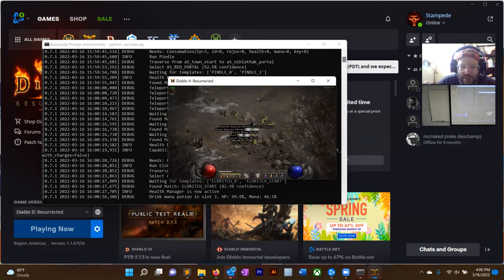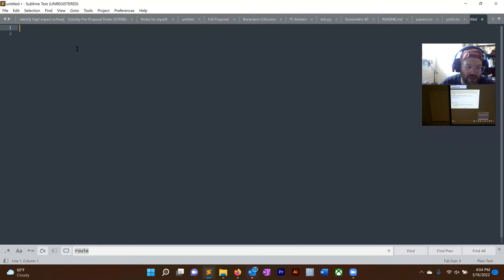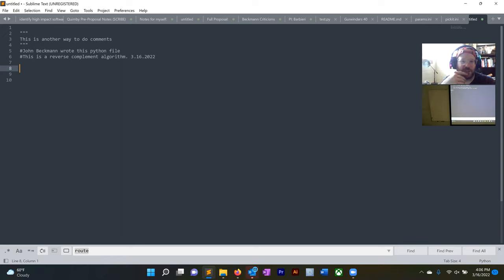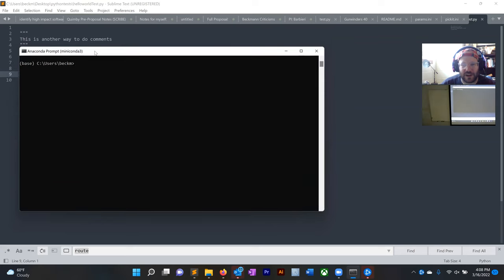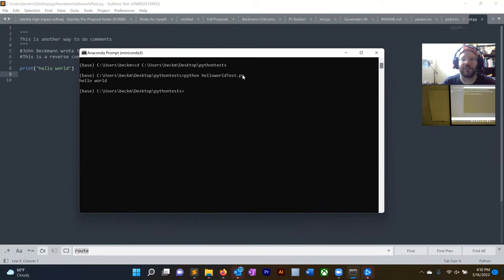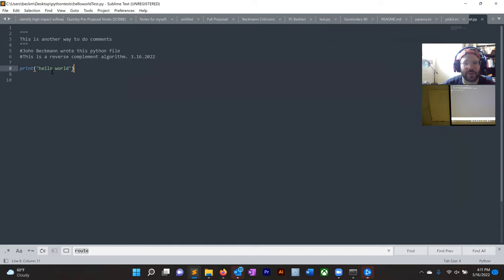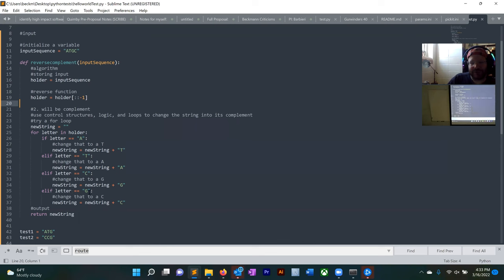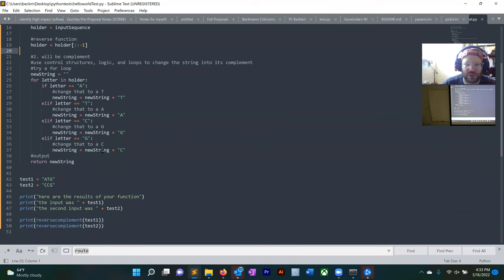Biotechnology: Coding a Reverse Complement Algorithm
Here I active code for you a reverse complement algorithm and teach you the basics of python. I teach you how to install a python package on your computer, how to type code into a text editor, how to save and run the code etc...